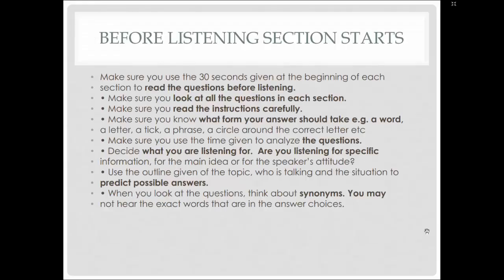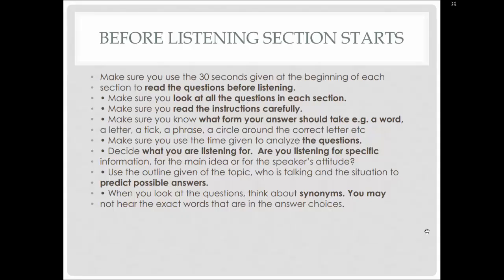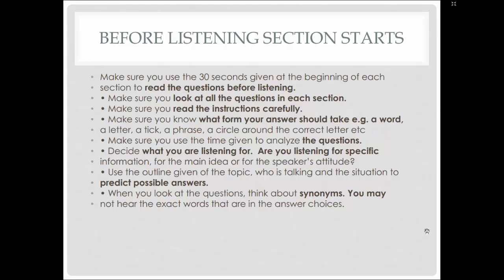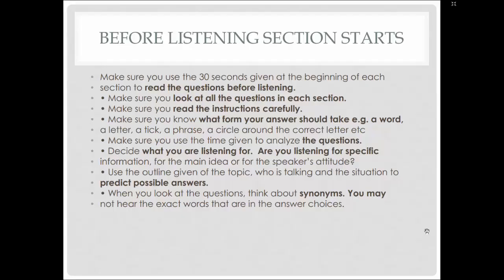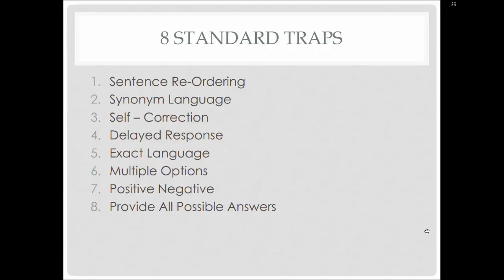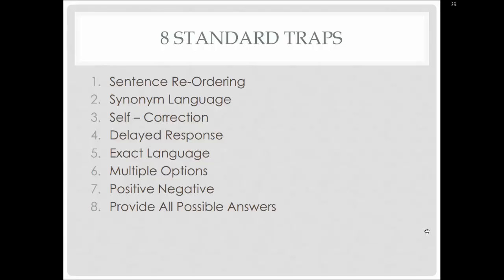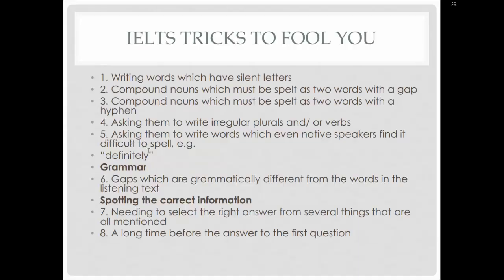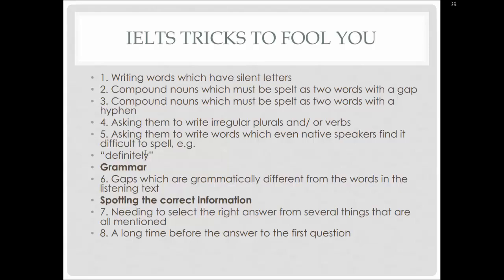1747298932 060 IELTS Listening General Tips